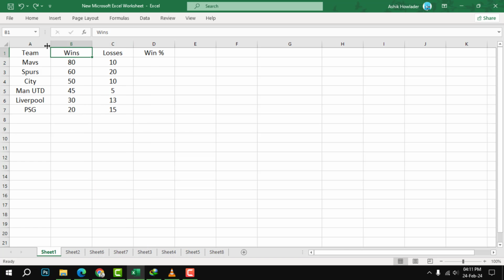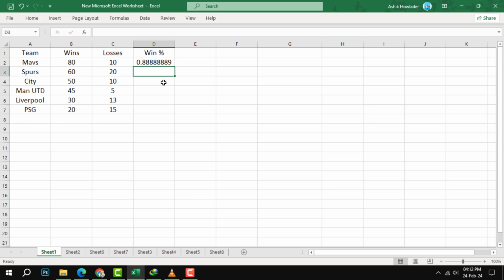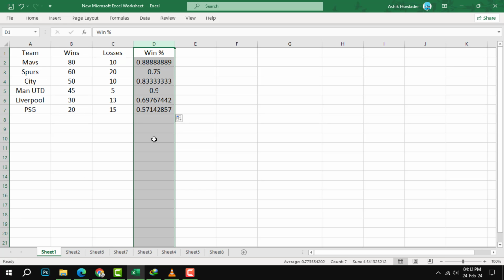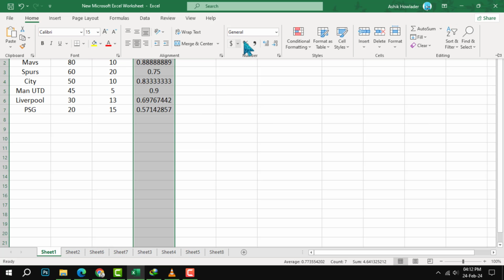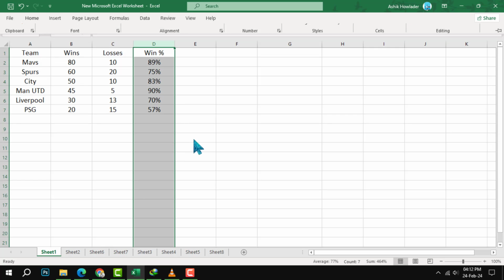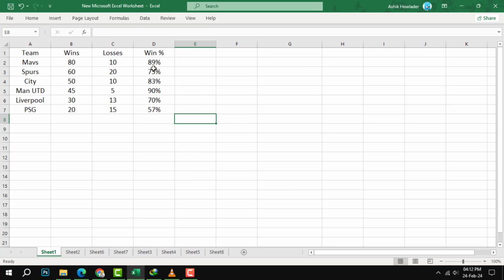How to Calculate Win Percentage in Excel | Easy Formula Explained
Do you want to know how to calculate win percentage in Excel? Win percentage is a useful statistic that shows how often you or your team wins in a given situation. In this video, I will show you how to use a simple formula to calculate win percentage in Excel in just a few steps. You will also learn how to format the result as a percentage and how to apply conditional formatting to highlight the highest and lowest values. Watch this video and learn how to calculate win percentage in Excel like a pro!

- win percentage formula excel
- how to calculate win rate in excel
- excel percentage of wins and losses
- how to find win percentage in excel
- excel win loss ratio formula